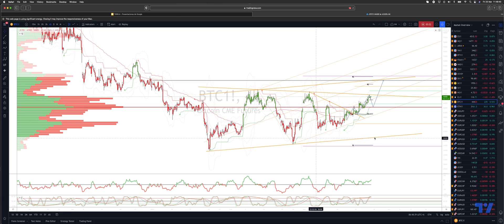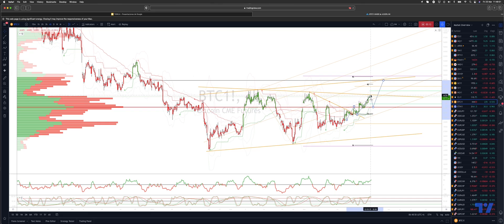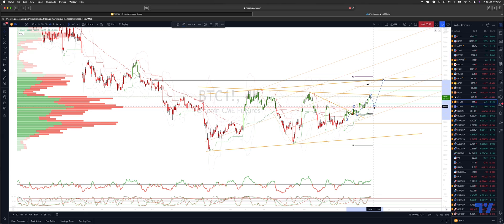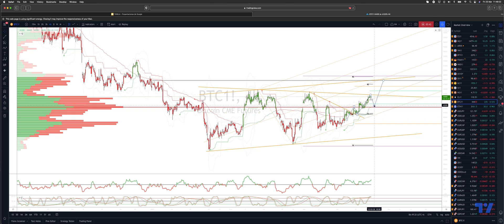BTCUSD Triangle Trade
In this update we review the recent price action in BTCUSD and identify then next high probability trade location and price objectives to target.